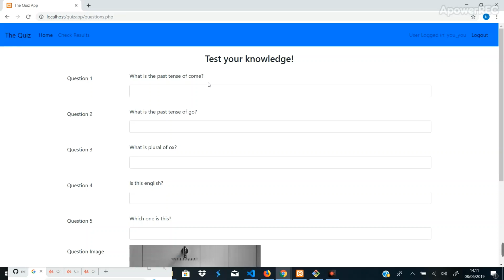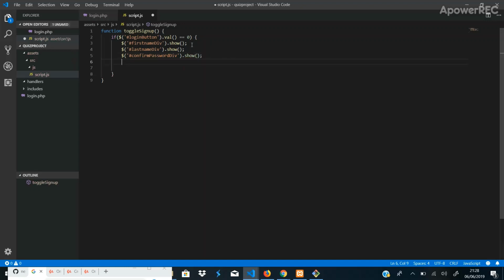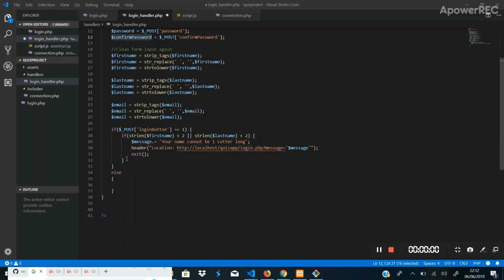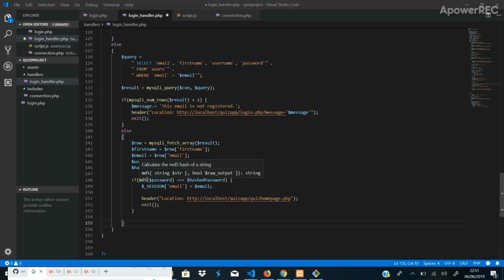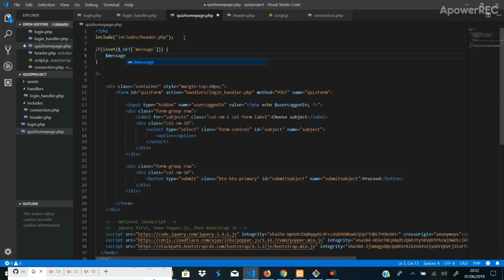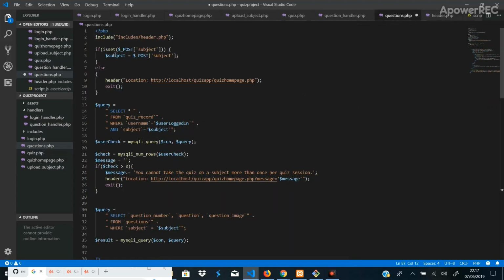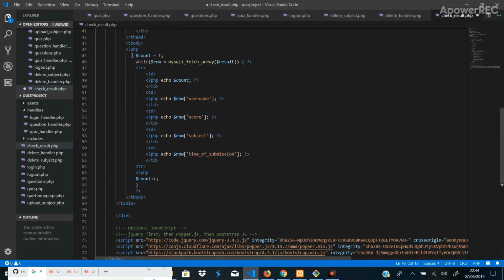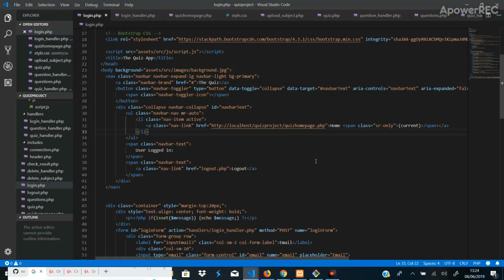Online Examination/Quiz App & Login system PHP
You can find the source code on github Take an online quiz by entering your answers as text rather than multi choice answers